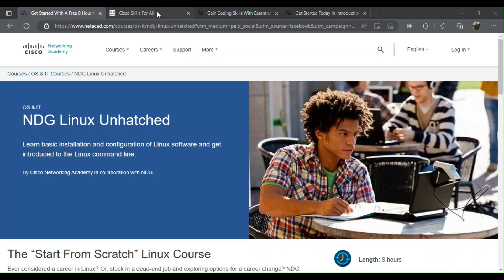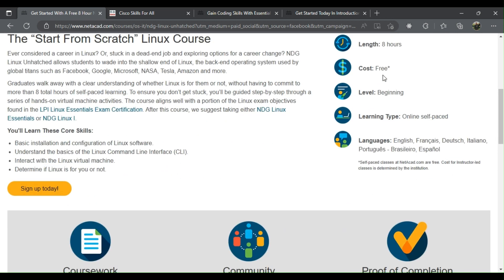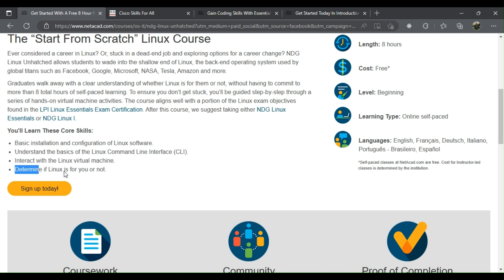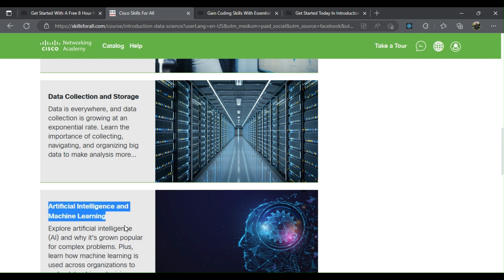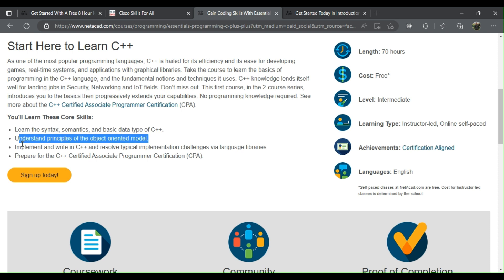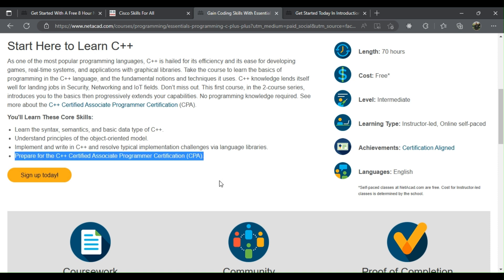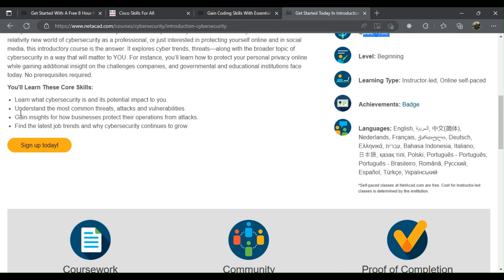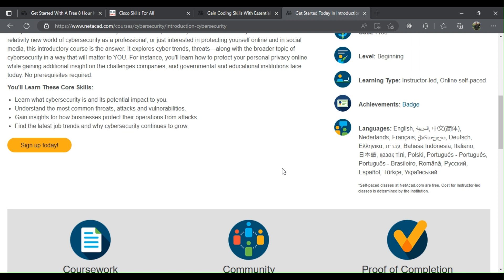CISCO Networking Academy Free 🎉 Courses You Should Know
Cisco Networking Academy is an educational program designed to prepare individuals for a career in the field of networking.

It provides students with hands-on experience and knowledge of networking fundamentals, routing and switching technologies, wireless LANs, security principles, network design concepts and more.

Cisco Networking Academy helps develop problem-solving skills that can be used to solve real-world challenges faced by today's IT professionals.

The following are the top 4 CISCO Networking Academy Courses to help you to learn faster.

Learn 👩‍💻

15 Free Harvard Courses🎓📣🔥🎉

Python top free courses from Coursera🐍💯🚀

MIT University 🎓 is offering 5 free courses 💯

Dev_Tools 🛠️

Web developers tools 🛠️ you need to know💡👩‍💻

Top 6 🔥 API testing tools 2023🚀👩‍💻

7 programming tools 🔧 you should be using in 2023 👩‍💻💡

GitHub_Repositories 🧵

7 GitHub Repositories That Will Take Your Python 🐍 Skills To The Next Level 🚀

How GitHub Repositories Will Make Your Life 100x Easier

Useful 👍 GitHub Repositories Every Developer Should Bookmark ✅

6 Google Chrome extensions 🔥 that'll help you turn hours of work into minutes free🚀💯

Developers 💻 Chrome Extensions of the Month February 2023

7 ChatGPT 🤖 Must Have Chrome Extensions 🤯

AI_Dev_Tools 🤖

5 AI 🤖 websites to turn hours of work into minutes 🔥

Here are six AI 🦾 websites that will speed up your work 🚀

AI Free Tools That Will Make Hours Of Effort Disappear In Minutes ⏰

VsCode_Extensions_For_Dev 👩‍💻

10 BEST VSCODE EXTENSIONS TO IMPROVE YOUR PRODUCTIVITY 👨‍💻

🌐 Sources links:

1. NDG Linux Unhatched

2. Introduction to Data Science

3. CPA: Programming Essentials in C++

4. Introduction to Cybersecurity

Happy learning 💥